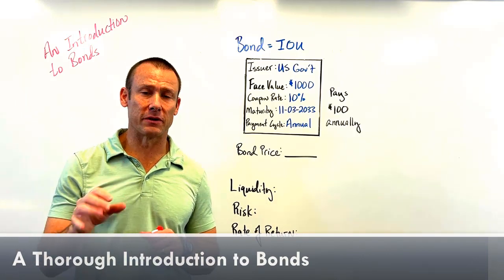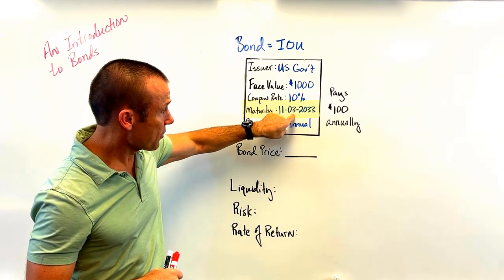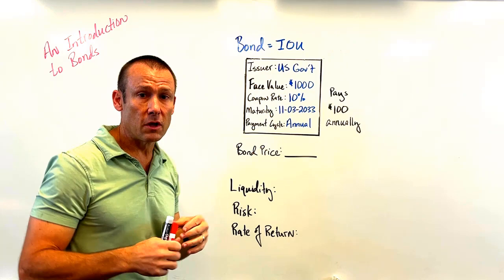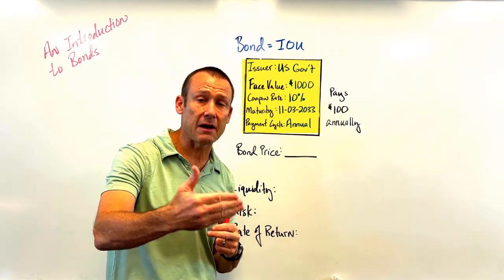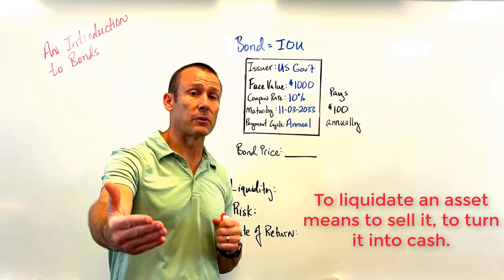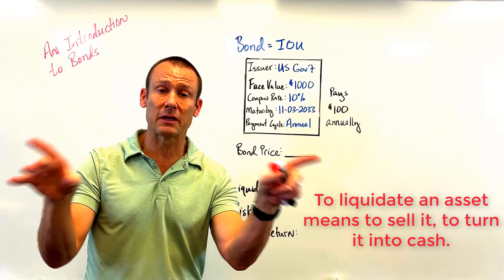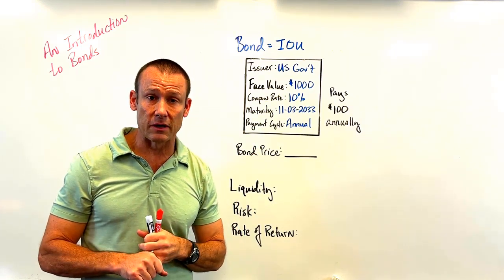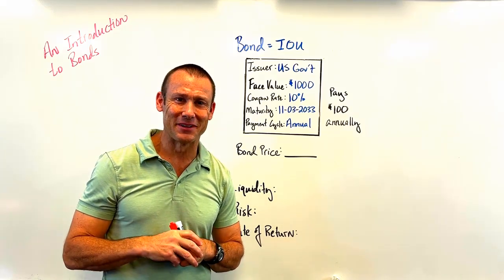An Introduction to Bonds: For Economic Students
This is a thorough introduction to bonds.

BOND ISSUERS AND BONDHOLDERS
The two main entities that issue bonds are governments and corporations.  Both of them are issuing bonds because they need/want money.  The government borrows when it has a budgetary deficit.  Corporations may want money because they think they can earn a higher return on a business project than the interest they are going to pay on the bonds they issue.

If you buy a bond from the bond issuer, you are lending money to the bond issuer (whether it is a corporation or the government).  The entity selling a “new” bond is borrowing money.  Once again, the buyer of a bond is ____________ money. (fill it in yourself)

Once a bond has been sold, it can be sold again (and again, and again) in the “secondary” bond market.  The general public, other countries and banks often buy US Treasury Bonds.  These entities do not care whether the bond is being sold by the original issuer of the bond (the entity borrowing money) or a previous purchaser of the bond (who now wants to liquefy [turn into money] their bond).

When an entity buys a US Treasury Bond, that entity will get paid a set amount of interest every year for the life of the bond (as long as they continue to hold the bond). In addition, when the bond expires (matures) the US Government will pay that entity (or whomever the bondholder may be) the last interest payment plus the face value printed on the bond.

For example…If you purchase a bond with a face value of $1000, an interest rate of 10%, and a maturity date of 10 years from the purchase date, you will be paid $100 (i.e. $1,000 * 10%) every year for the life of the bond (10 years).  At the end of 10 years, you will be paid your final interest payment ($100) and you will receive the face value of $1,000 back.  Sounds like a pretty good deal, but not always.  If there was an average rate of inflation of 10% over those 10 years, the amount of goods and services you can buy (ie your purchasing power) has not changed.  You should have asked for a bigger inflation premium (go back to reading 1 if you have forgotten this term).

If a bond is sold by the original purchaser to another person, the bond price (amount you will have to pay to purchase the bond) will almost certainly differ from the bond’s face value.  Bond prices change every time interest rates of newly printed bonds change.  For example, if you bought a bond today with an interest rate of 10% and interest rates goes up to 11% overnight, the bond you bought would be worth less (ie the bond price would drop) – this is because people who were looking to buy bonds would want to receive the higher interest rate of 11%.  Sadly, if you wanted to sell your bond, and to be competitive with newly issued bonds you would have to sell your bond at a discount (a bond price which is less than the bond’s face value) – because your bond pays 10% of its face value (and new bonds pay 11% of their face value).  However, if you sell your bond for less than its face value, it can yield 11% to its purchaser.  A $100 return on an asset costing $1000 is 10%, but a $100 return on an asset costing $909 is 11% (note, some complexities are being ignored; the point to focus on is that the bond price of the old bond would ).  Thus, when interest rates go up, prices of existing bonds decrease.

ð Key Point:  The face value, interest rate, and expiration date (maturity date) of a bond are printed on a bond and therefore do not change for the life of the bond.  Thus the $100 payment is fixed.  However, bond prices of existing bonds (which are not printed on the bonds) change to ensure the yield of existing bonds (ie bonds outstanding) is equal to the interest rates printed on new bonds.  This is the only way previously issued bonds (bonds outstanding) can remain competitive with new bonds offering higher interest rates.  And if interest rates go down for newly issued bonds, previously issued bonds will be in high demand and therefore their price will increase. That’s how markets work (more on this last part later).